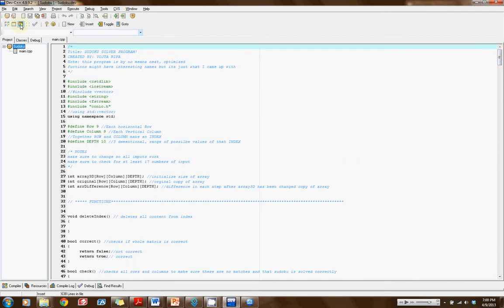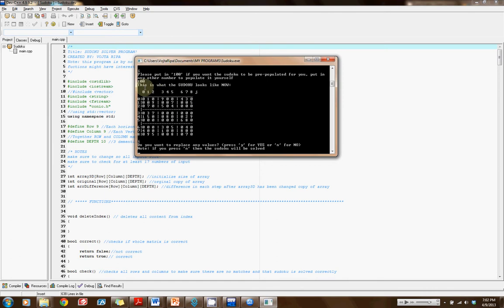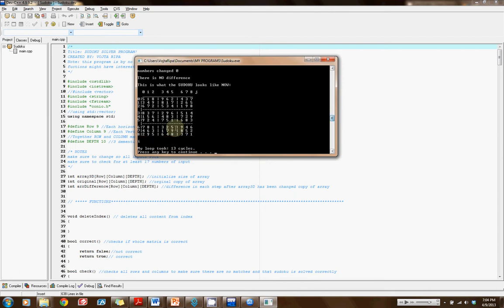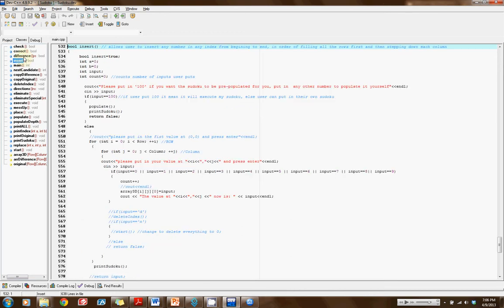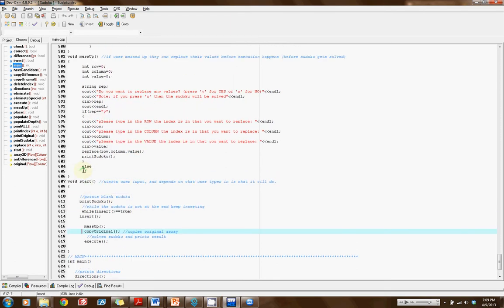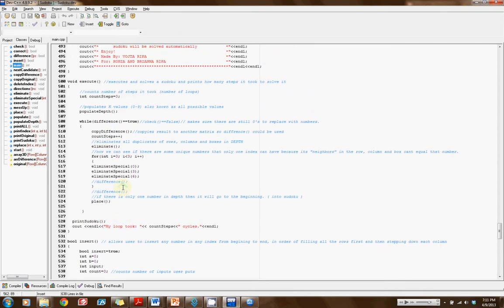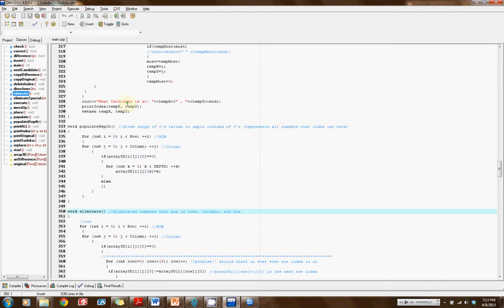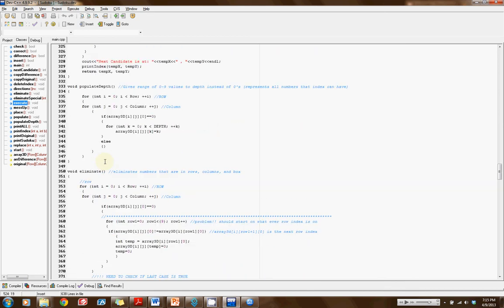Sudoku Solver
Hey guys, my name is Vojta Ripa and this is a SUDOKU SOLVER program that I have made.
Here I demonstrate is a little bit and talk about it. I have made it in C++.
Let me know what you think, thanks!